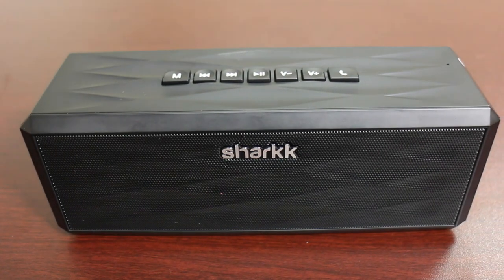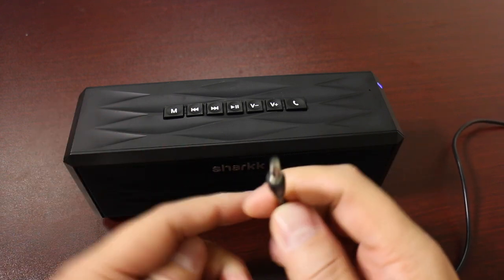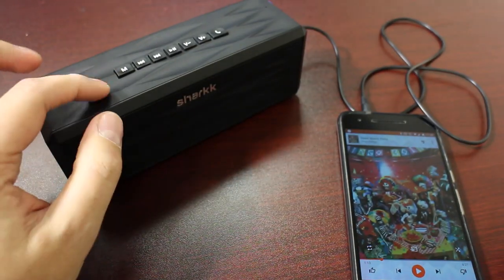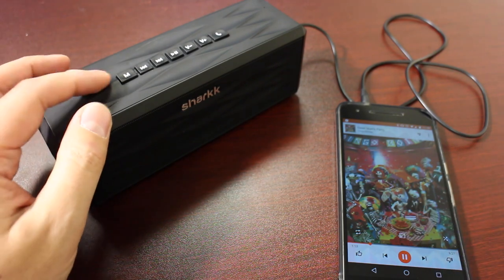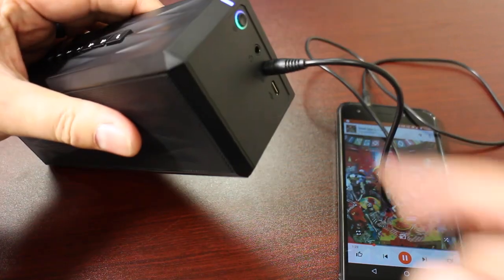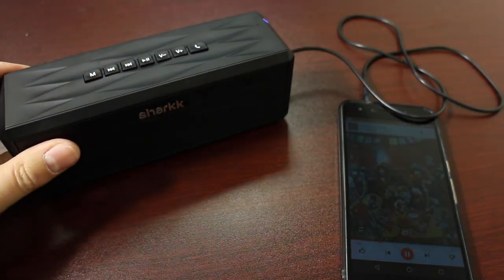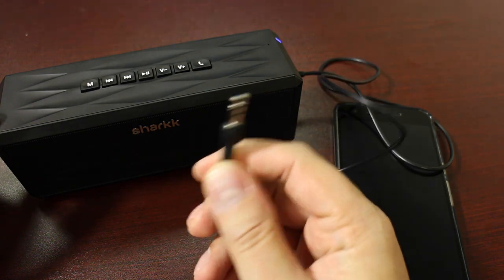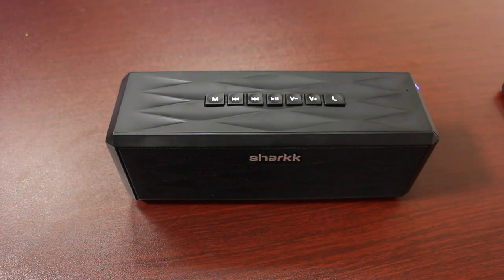How to use the AUX Port on the Sharkk Boombox Bluetooth Speaker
If you want to connect the Sharkk Boombox Bluetooth speaker using a wired connection — you can! Use the included 3.5mm AUX cable to connect with any device that has a 3.5mm port.